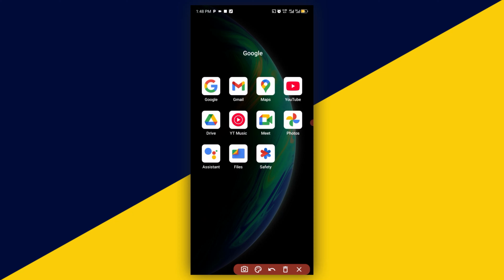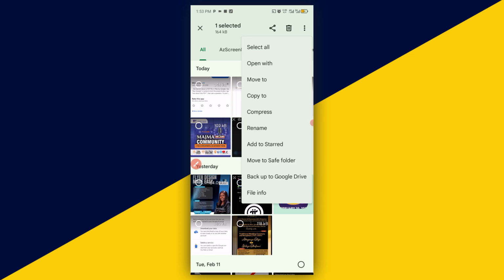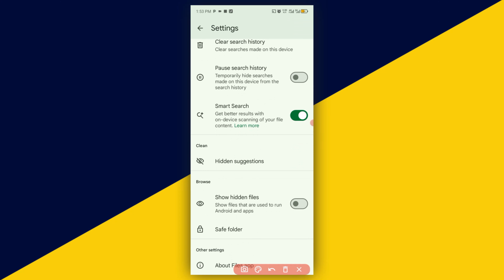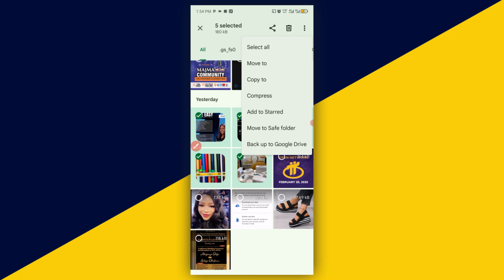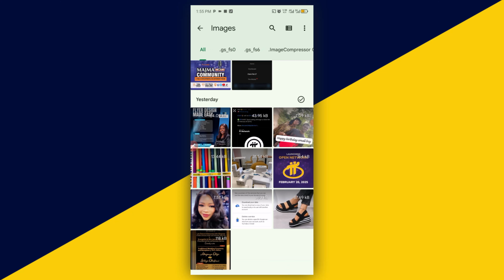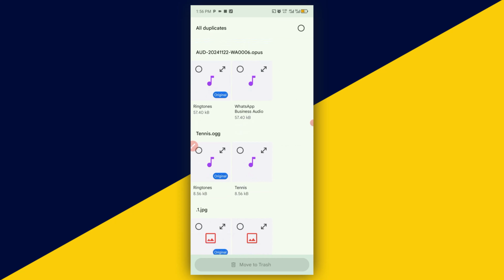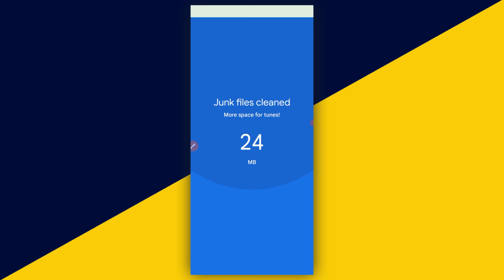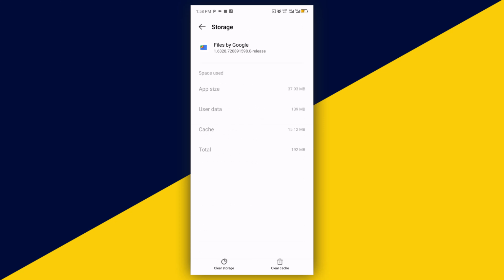🔍 Discover the Top 4 Hidden Tricks in Files by Google! 🚀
Are you ready to unlock the full potential of Files by Google? In this video, we reveal four game-changing tricks that will transform how you manage files on your Android device. These hidden gems will help you save time, increase efficiency, and keep your device clutter-free. From organizing files effortlessly to maximizing storage space, we've got you covered!

📝 In this video, you'll learn:
1. Magic Cleaner: Automatically find and delete junk files to free up valuable space.
2. Quick Search: Use the search bar to locate files faster and more efficiently.
3. Secure File Sharing: Send and receive files securely without an internet connection.
4. File Lock: Keep your sensitive files protected with encryption.

📱 Whether you're a tech novice or a seasoned pro, these tips will help you get the most out of Files by Google. Say goodbye to storage woes and hello to a more organized digital life!